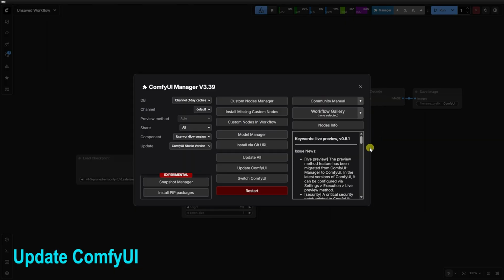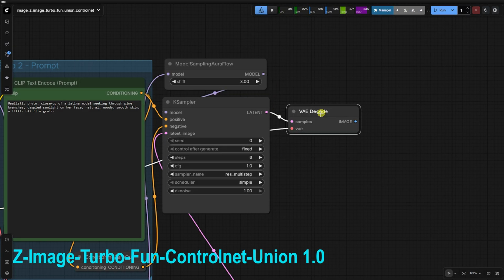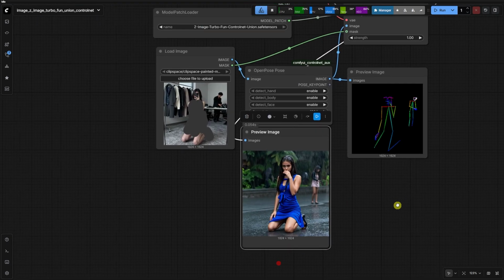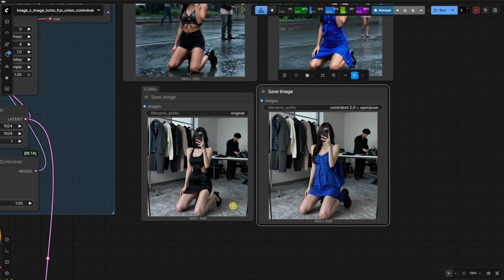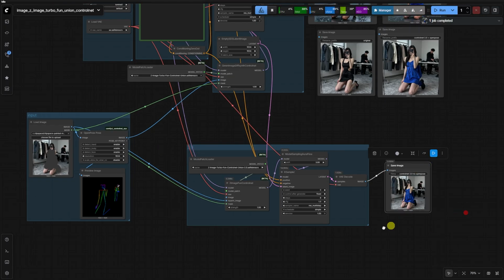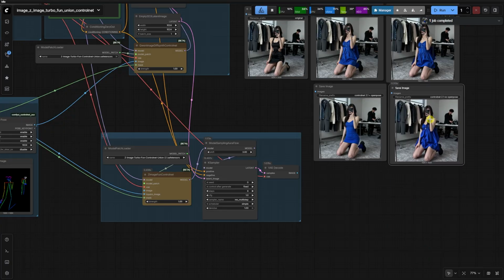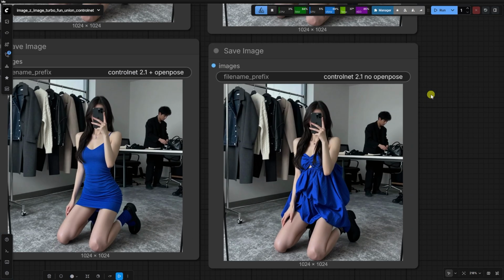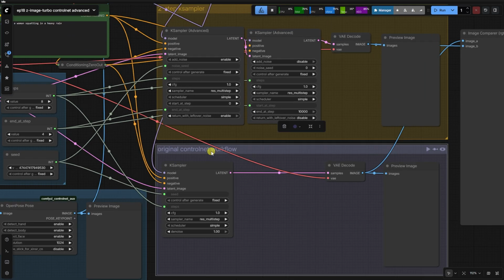🔵 Z-Image-Turbo Fun ControlNet Inpainting Guide (1.0 vs 2.0 vs 2.1 vs 8steps Cutting Edge Series)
🛠️ Tested On
GPU: RTX 5080 (16GB), RTX 3080 (10GB)
RAM: 64GB
Software: ComfyUI (Python 3.13.9, 3.12.10)